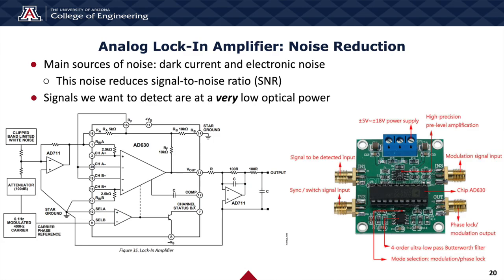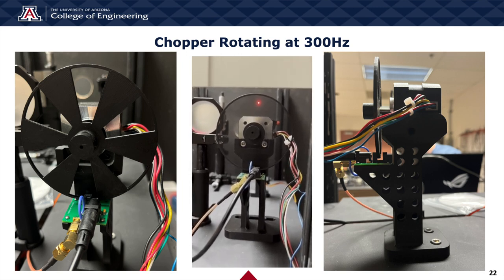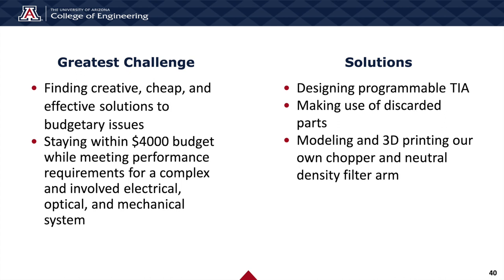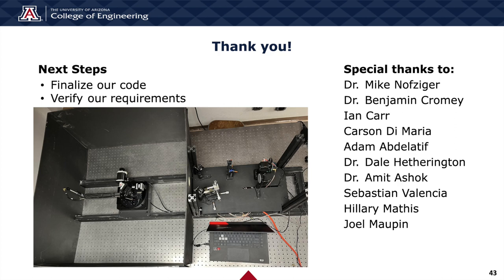23019 – Optical Scatterometer